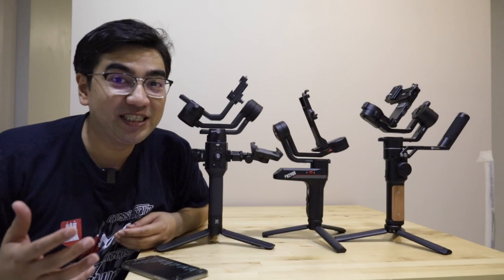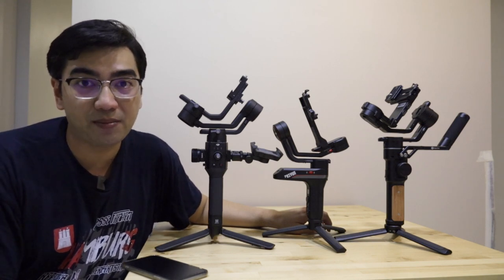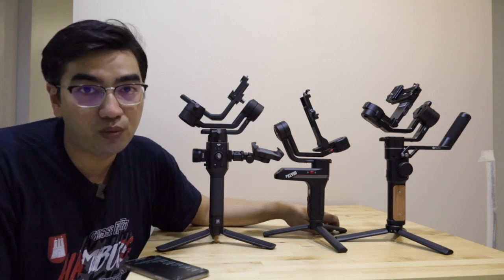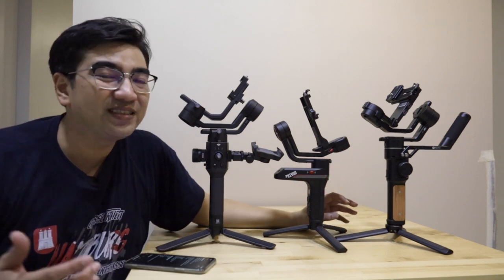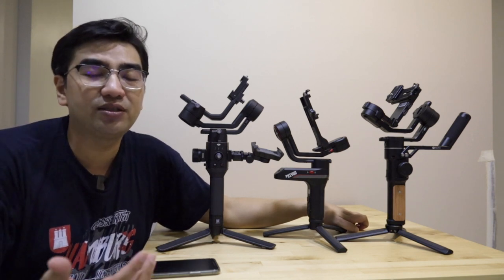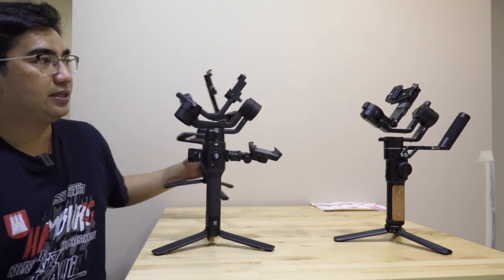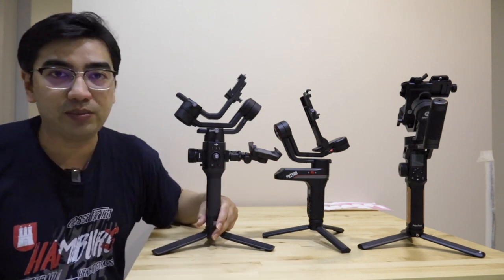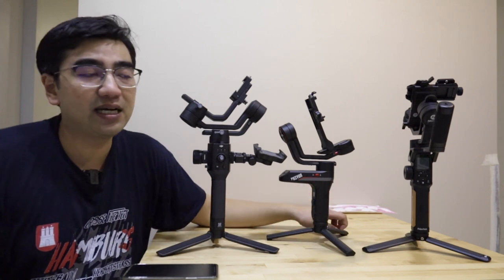Zhiyun Weebill-S vs DJI Ronin-SC vs Feiyutech AK2000S Comparisons!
In this video, we do a comparison between 3 latest camera gimbals in the market today! Which one suits you the most?

7artisans 12mm F2.8 Sony E-Mount